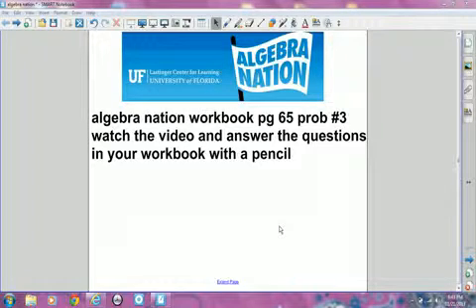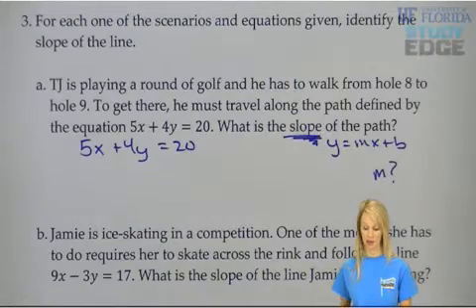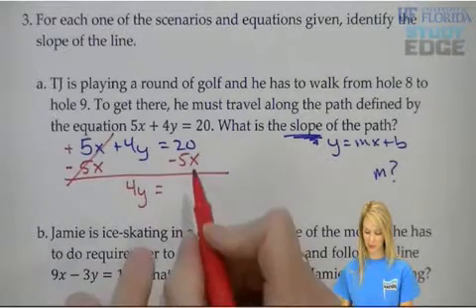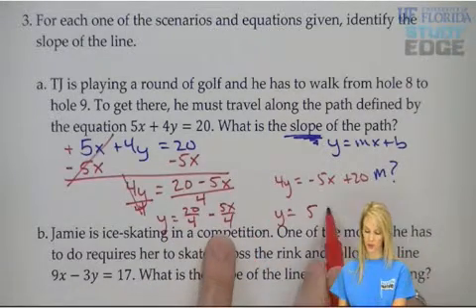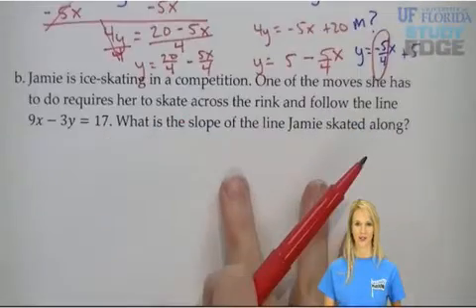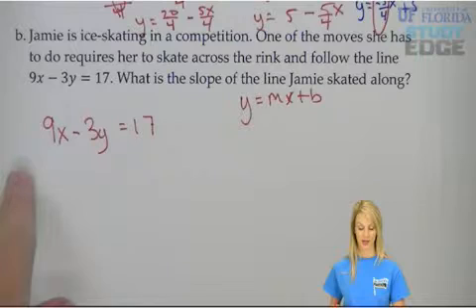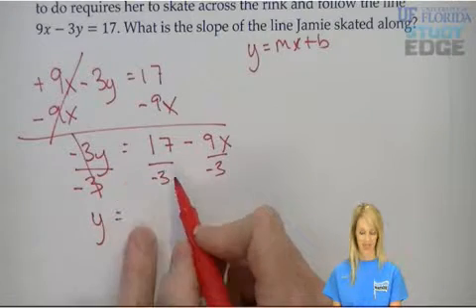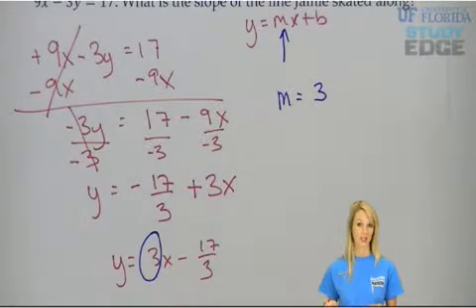AN pg 65 prob #3